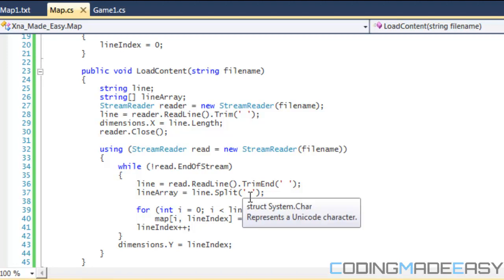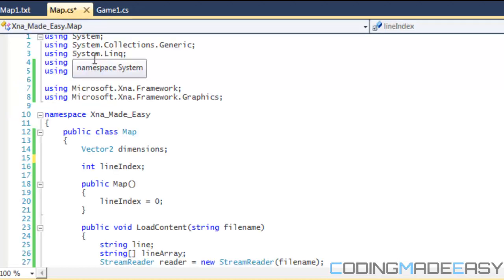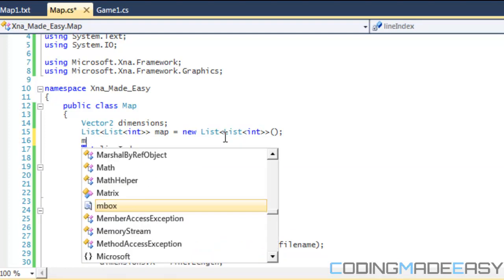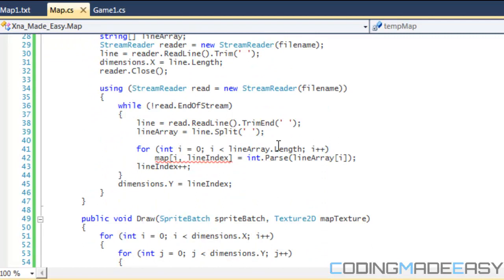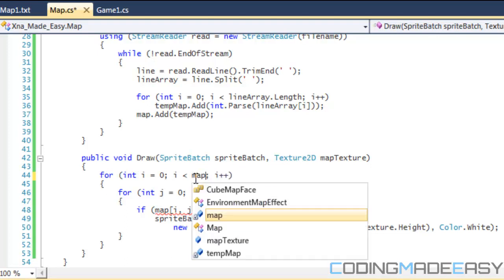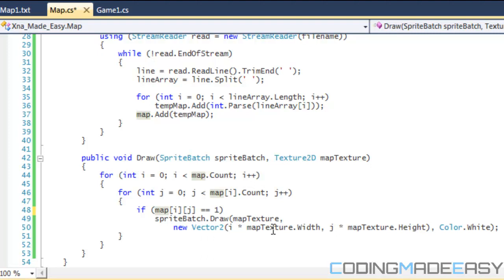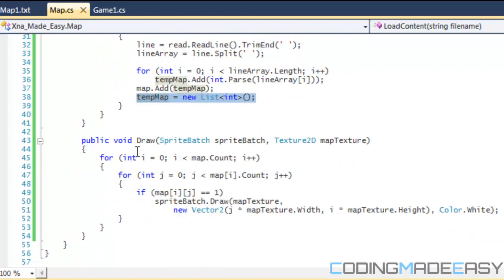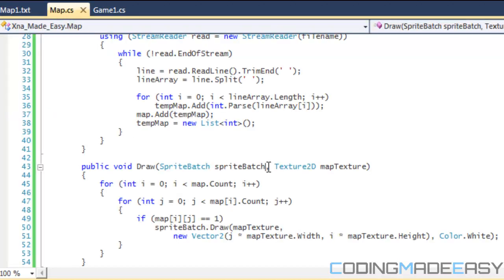C# Xna Made Easy Tutorial 36 - Loading Maps [Hard]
This tutorial will expand on the last tutorial and will teach you how to load in maps dynamically using lists.